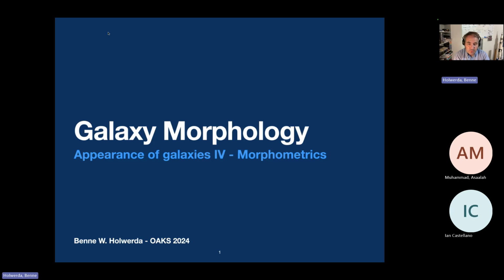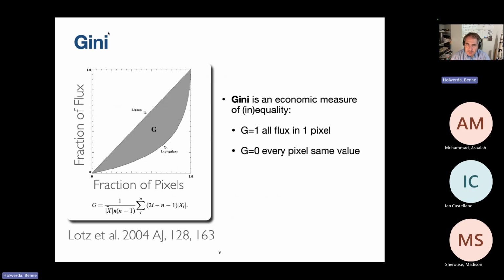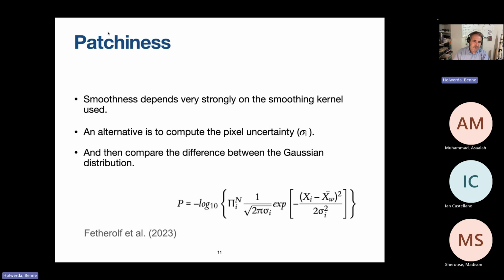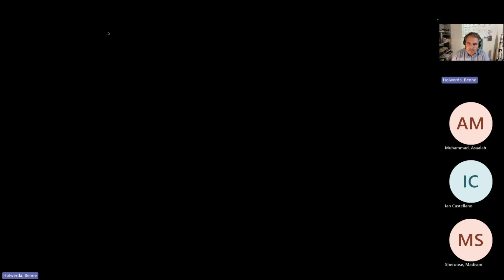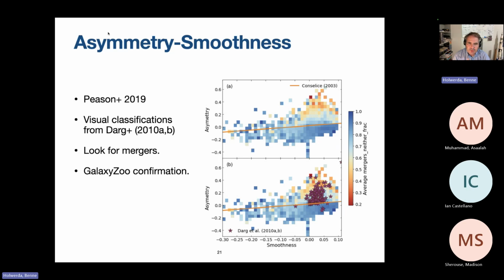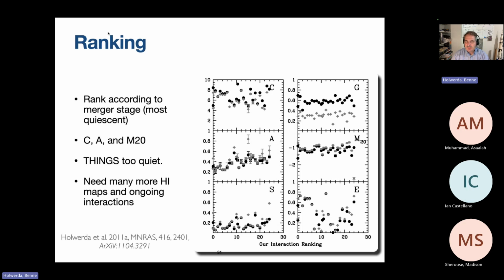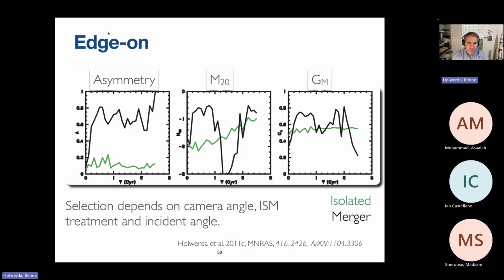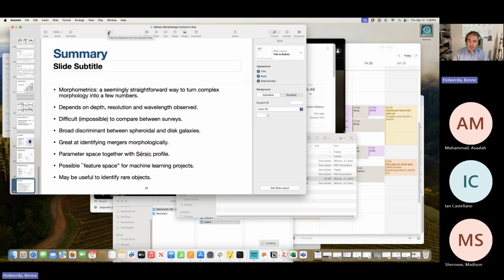OAKS Galaxy Morphology Classes 2024-09-12 Class 4